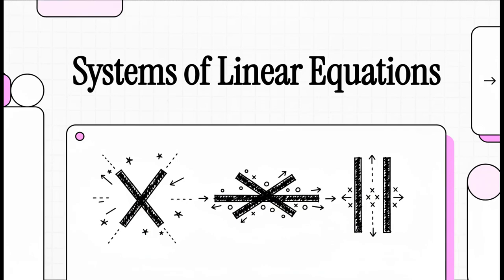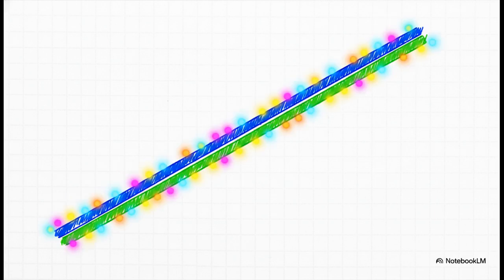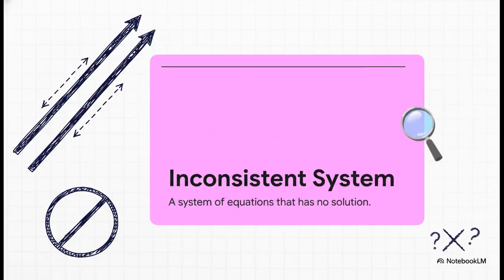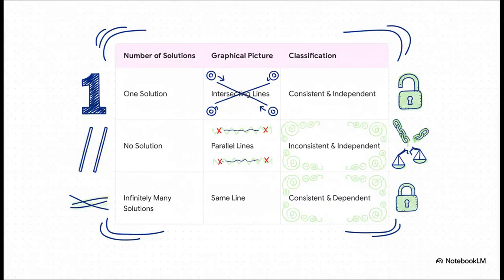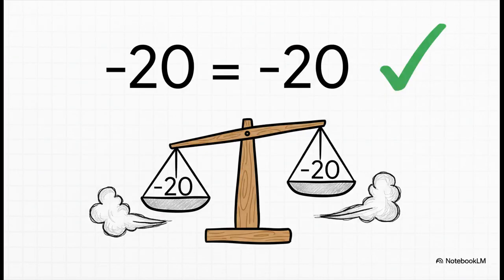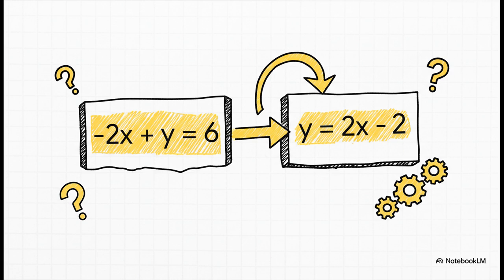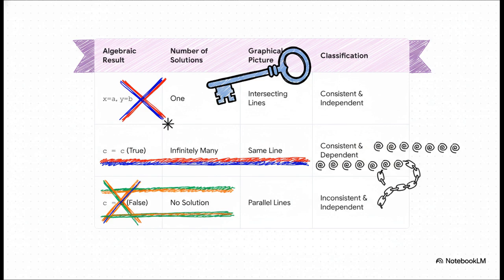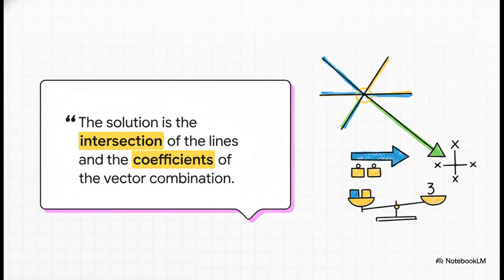Algebra: Solving Systems of Linear Equations Easily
Learn how to solve multiple-variable equations using substitution, elimination, and graphing methods with step-by-step guidance.